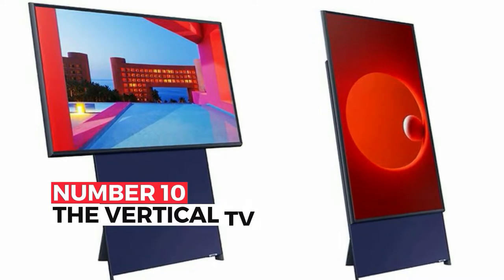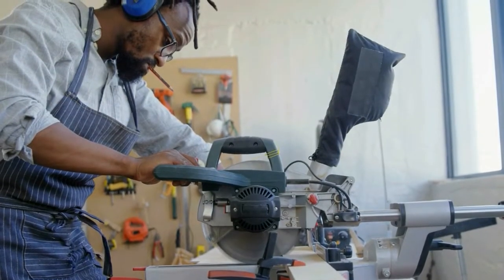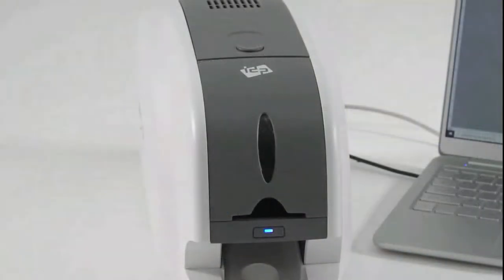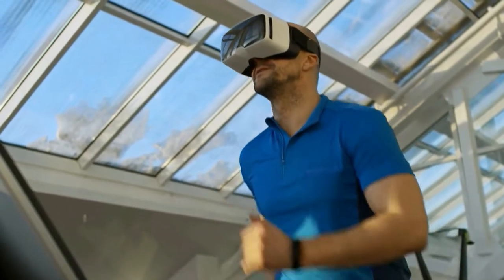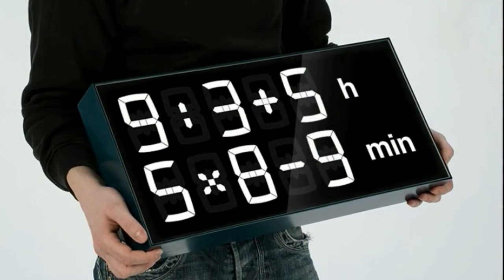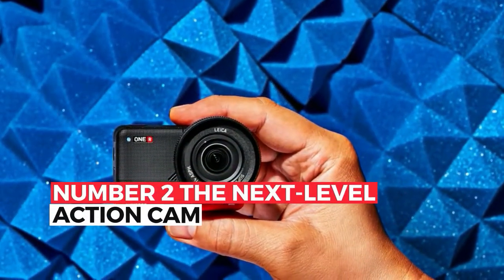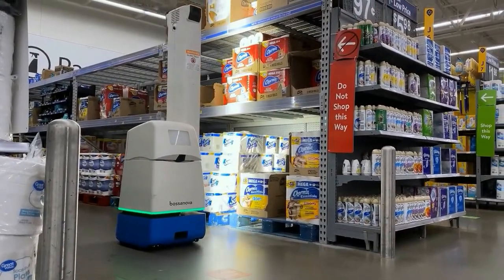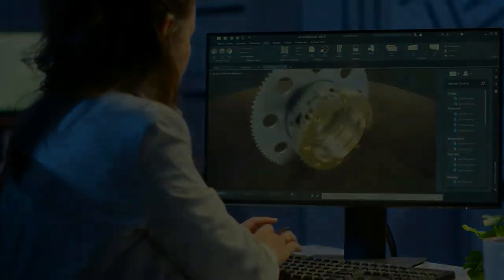10 Latest Inventions at Another Level That are Worth Seeing !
10 Latest Inventions at Another Level That are Worth Seeing

Some inventions are so ubiquitous that it's very difficult to imagine they started as an idea scribbled on paper and then turned into a patent
application submitted to, say, the U.S. Patent and Trademark Office (USPTO).
Nevertheless, of the 520,277 applications that inventors filed with USPTO, chances are that not even half will be granted patents, and far
fewer gadgets will become commercial successes. Some of these inventions are ingenious but plagued with small but fatal flaws.

10 Latest Inventions at Another Level That are Worth Seeing !

The Sero isn’t like most other televisions you’ve seen before, and that might be because Samsung didn’t design it with just TV viewers in mind.

U.S. businesses use about 21 million tons of paper every year and around 175 pounds of paper for each American, according to the Clean Air
Council.

Printing has come a long way ever since the computer landed on the desktop. First, there were daisy-wheel printers, then dot-matrix printers, then inkjet, and then laser printers.

This subscription-based VR fitness app takes your workout beyond and way beyond your four walls.
 Supernatural was launched in April by Within, a company that specializes in immersive tech. Paired with the Oculus Quest or Quest 2 VR headsets, it transports users to places like the Gálapagos Islands, or a volcano in Ethiopia, or the surface of Mars.

We all know how important it is to recycle, but sometimes waste and recycling aren’t always separated properly.  An invention called the Bin-e hopes to help fix the problem.

10 Latest Inventions at Another Level That are Worth Seeing !
Number 5 Math clock
What time is it? You will have to do a bit of work to figure out the time when it comes to this clock. By work, we mean doing math. The Albert Clock displays math equations instead of the actual time. There’s one equation for the hour of the day and another one for the minutes. So to tell the time, you have to do the math first!

This next invention is for the birds! It’s a robotic falcon that has just begun some serious work at the Edmonton International Airport. The Robo-bird does the work of chasing away real birds from the airport. It seems that birds can be a hazard to planes as they’re taking off and landing. So this Robo-bird is to the rescue!

Here comes the perfect invention for anyone who can’t get enough of practicing their free throw.  The Dr. Dish iC3 Basketball Shot Trainer fits over every basketball net, be it any size.

Think of the One R as an action camera you can totally customize. Its secret sauce lies in its modular nature, making it adaptable for capturing breathtaking action right from biking to ­basketball, and as well as more pedestrian images and video.
Number 1 Robot That Devours Insects and Rodents

At this point, robotic vacuum sweepers, singing androids, and mechanical dogs are old hats.  British inventors Jimmy Loizeau and James Auger have made a quantum leap with the Carnivorous Domestic Entertainment Robot, an automaton that would stalk and devour rodents and insects, and then eat them and digest their bodies to produce its own power.

All credit for copyright material used in video goes to the respected owner

10 Latest Inventions at Another Level That are Worth Seeing !